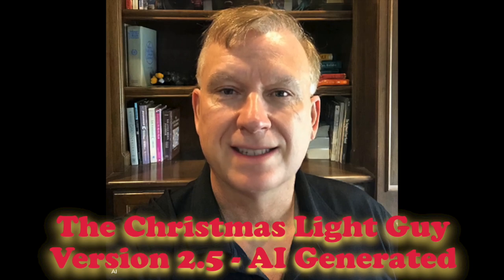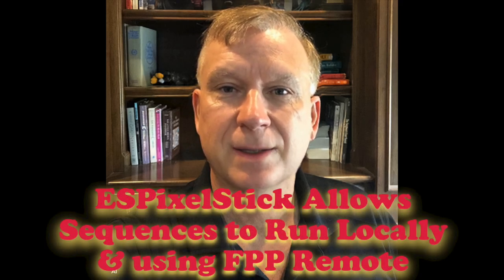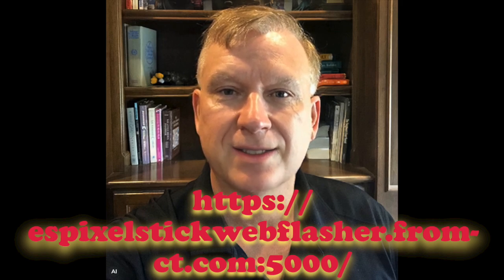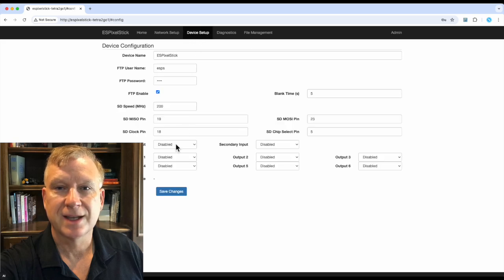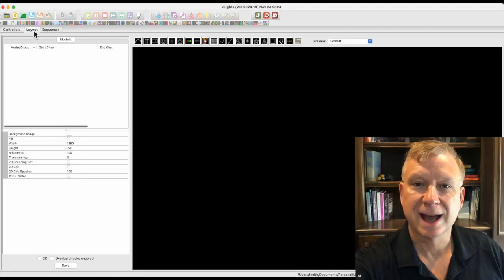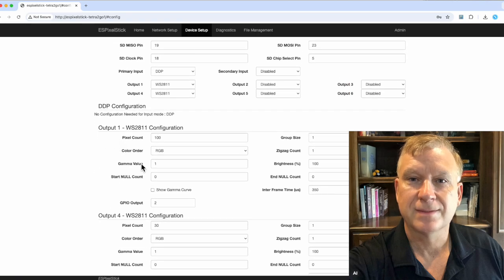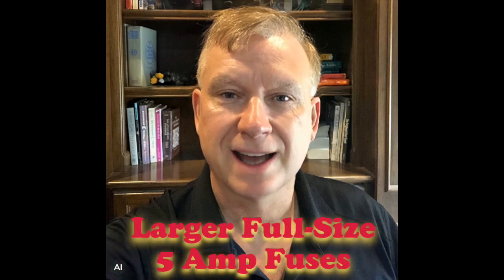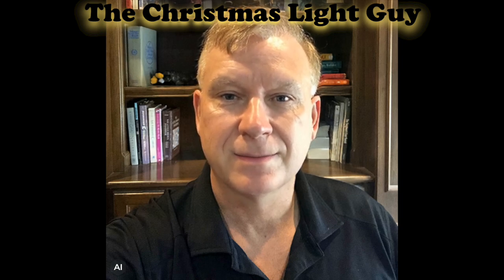First Look at the Tetra2Go - 4 port WIFI Controller from RGB2GO.com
In this video, I will take my first look at the RGB2GO - Tetra2Go 4-Port WIFI controller and let you know what I think.

I will walk you through the wiring, setup and configuration of the Tetra2Go controller running ESPixelStick firmware and how to setup and configure in xLights.  At the end, I will show a short demo of the controller being driven using xLights using DDP.

NOTES:

Expansion Modules
The additional modules are as follows:
-- SD Card Module.
— Audio-Reactive Module for using a microphone.
— Ethernet Module for up to 100 megabits per second wired Ethernet.
— Differential Module for 4 additional ports using a remote receiver for a total of 8 ports.

Controller
-- You will need to use the same voltage pixels as your power supply for the controller.  ie 12 volts or 5 volts for controller, power supply and pixels.
-- Be sure to check the voltage selector next to the black screw power terminal, so that it is set to your supply voltage before applying power.
-- Make sure you wire the Phoenix connectors properly. The connectors are clearly marked on the controller.  The letter “G” is for the Ground wire, “D” is for the Data wire and “V” is for the Positive wire.

xLights - Manual Setup of Tetra2go controller
-- Using the “Name” field and enter a name for your controller.
-- Using the “Description” field and enter a description.
-- Using the “Vendor” drop-down field - select “ESPixelStick”.
-- Using the “Model” drop-down field - select “ESPixelStick-4.X”.
-- Using the “Variant” drop-down field - select “ESP32”.
-- Using the “IP Address” field and enter the IP Address of your controller.
-- Using the “Protocol” drop-down field - select “DDP”.

** I DID RECEIVE HARDWARE TO USE AND EVALUATE FOR THIS VIDEO **

I hope you enjoyed this tutorial and learned something new from it.

How to Update ESPixelStick Firmware Using the New Web-Based Installer

Timecodes:
0:00 - Start
0:01 - Intro
0:05 - First Look at Tetra2go Controller
0:34 - Show Box Contents
1:11 - Feature - Small Footprint - Easy Mounting
1:16 - Feature - Output Port - Clear Marked
1:22 - Feature - Modular Design - Expansion Header
1:32 - Feature - Larger "Full-Size" Fuses
1:41 - Feature - Large Power Terminal
1:49 - Feature - SD Card Easily Accessible
2:07 - ESPixelStick Firmware
2:21 - Wire Controller
2:44 - Connect Pigtails to Phoenix Connectors
3:17 - Flash ESPixelStick Firmware
4:46 - Connect Pixels
5:17 - ESPixelStick Firmware - Settings
6:24 - xLights Controller - Setup (Manual)
7:57 - xLights Layout - Pixels
8:47 - xLights Controller - Assign Models to Ports
9:42 - ESPixelStick Firmware - Verify Port Config
10:20 - xLights Sequencer - Test
11:11 - Conclusion
11:26 - Recap Features
12:23 - No Issues
12:58 - Why Use ESPixelStick
13:35 - Please Subscribe